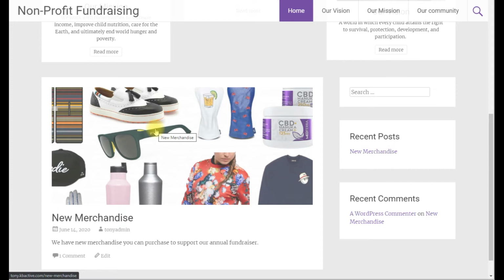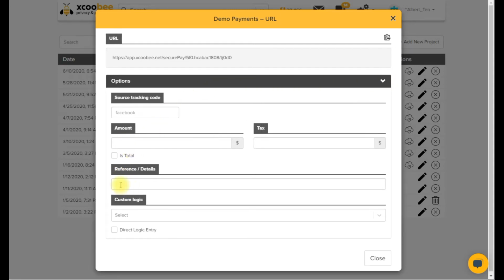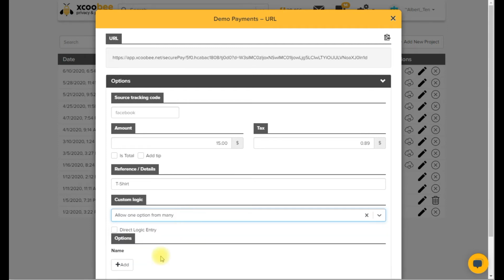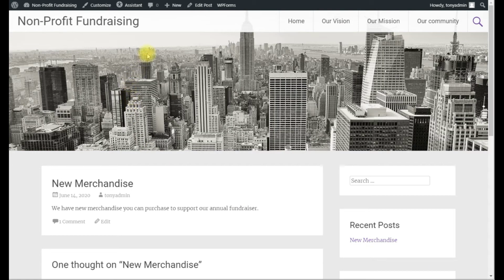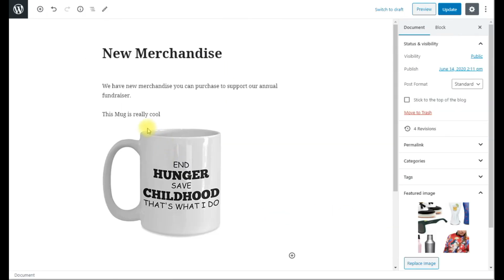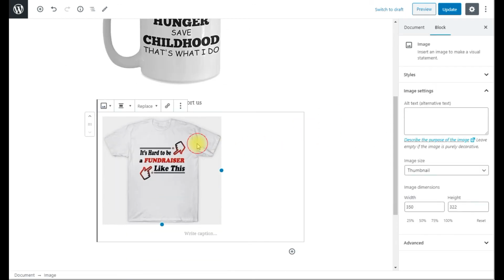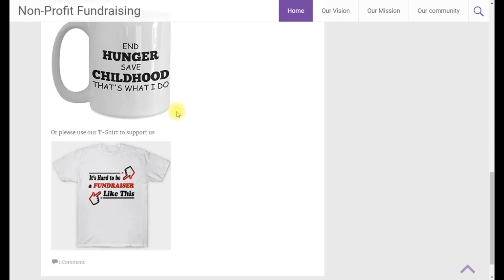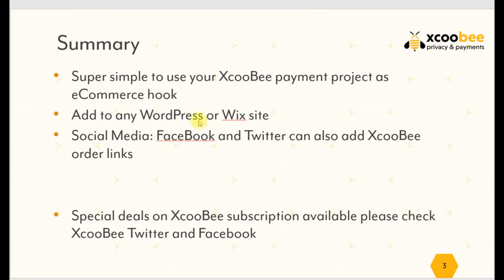Simple Shopping Cart for WordPress & Wix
Tutorial on how to shopping cart enable any content you have on the web with XcooBee. This can be done by anyone with basic HTML and copy and paste knowledge.
Whether you use WordPress, Wix, Facebook, or Twitter with a XcooBee Payment Request project you can generate ordering links without much fuss.
In this video we show you how to use the XcooBee URL generator and WordPress.

This example can be expanded by using scripting to have embedded carts and allow more interactions.